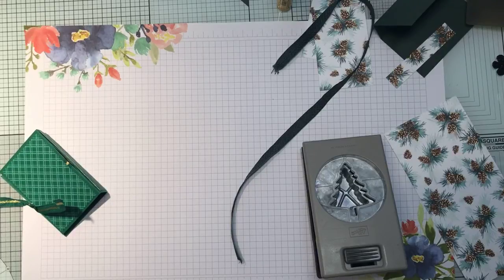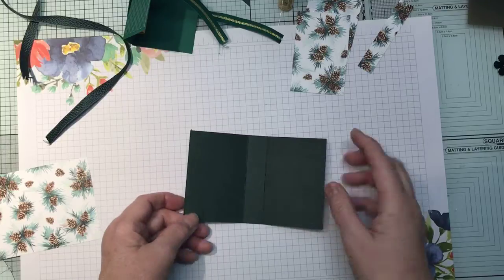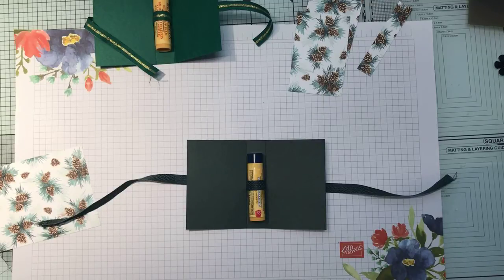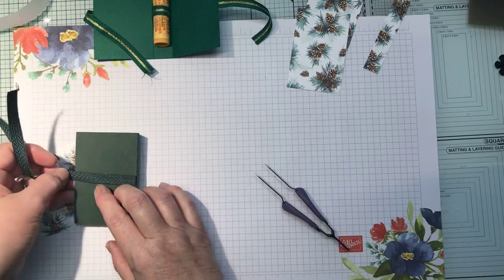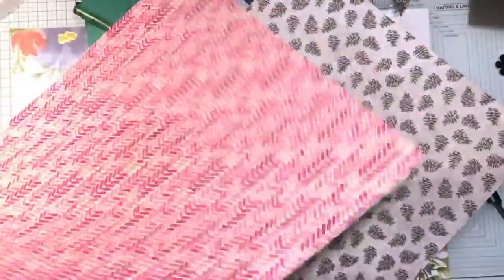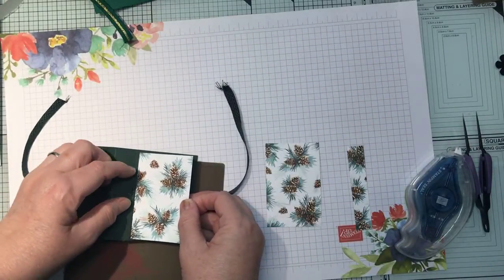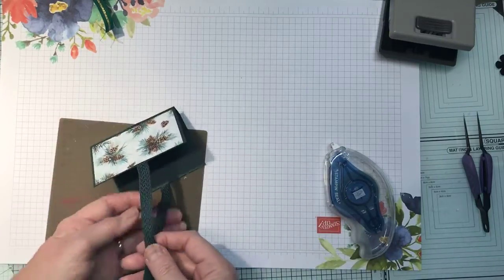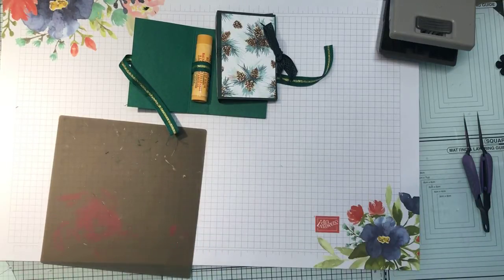Lip Balm Gift Holder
Stampingwithfiona! Live crafting using Stampin’ Up! Products.

Fiona Harris Stampin’ Up! Demonstrator UK & Europe
If you would like to purchase any of the items used in todays video you can click directly on the link below which will take you to that product in my online shop.